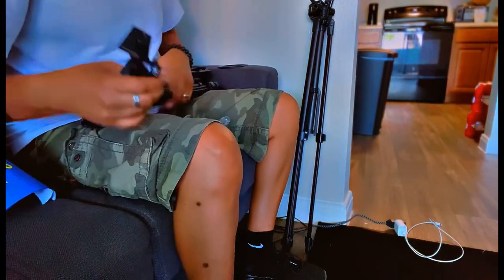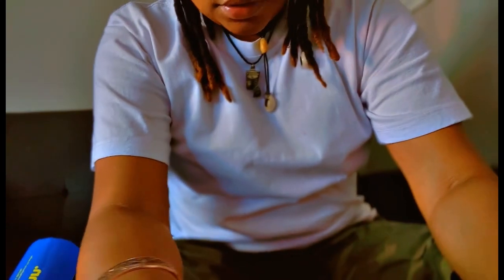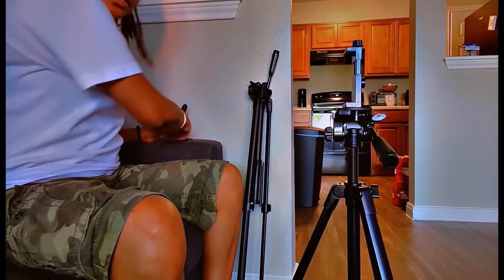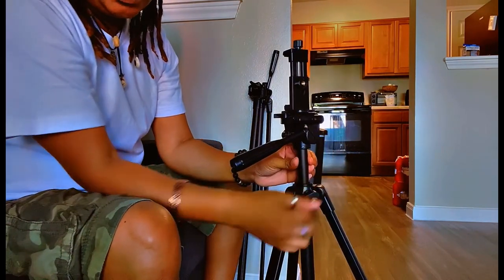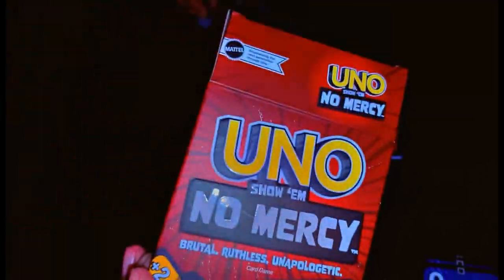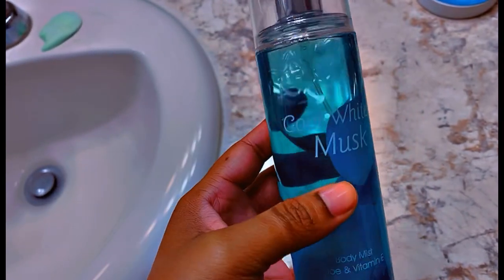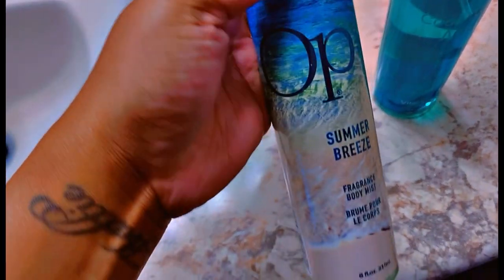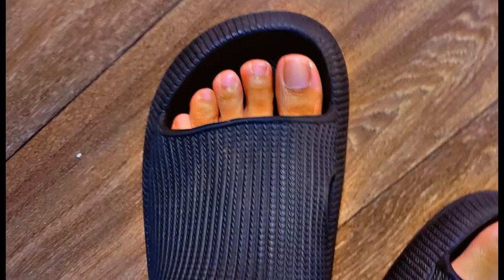VLOGTOBER DAY THIRTEEN 13 | NEW TRIPOD | NEW BODY MIST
My health journey and where I get my seamoss
From!!! Click this link right here to purchase
Trust me you’ll thank me later!
Behatibloom
Is by far the best seamoss

May god bless you all and enjoy the eating show!! More to come! I’m open to it.

Enjoy this and god bless each and every one of you who have come in to join my YouTube
Journey